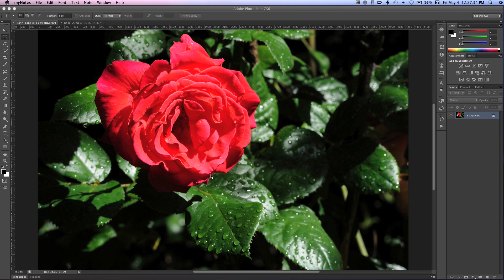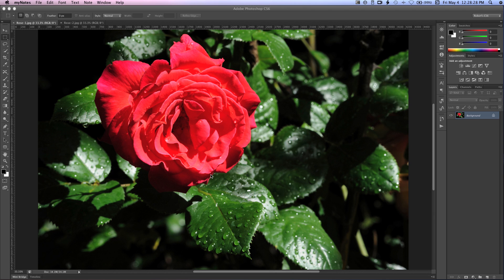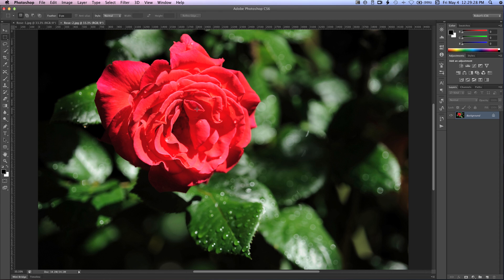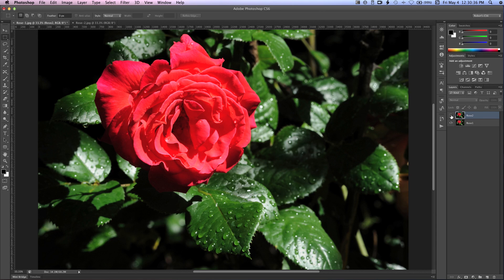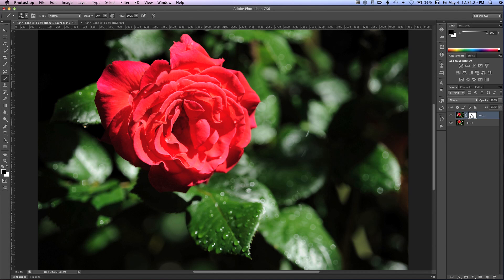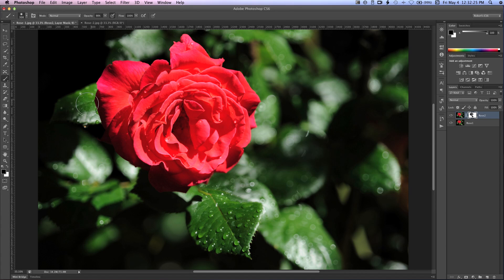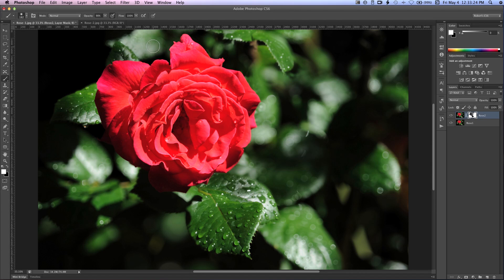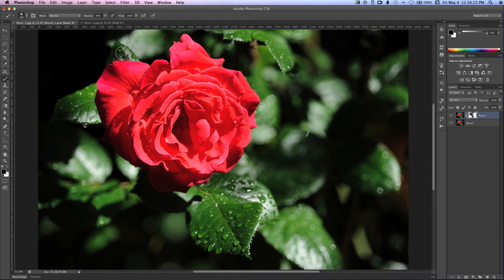Selective Focus in Photoshop—Painting in Focus or Blur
Tutorial on how to use Photoshop's Brush tool to selectively paint in areas of focus or blur in your images.